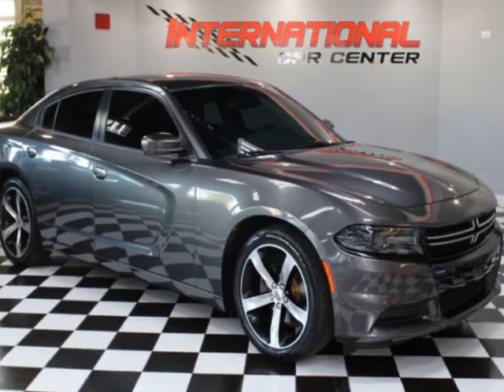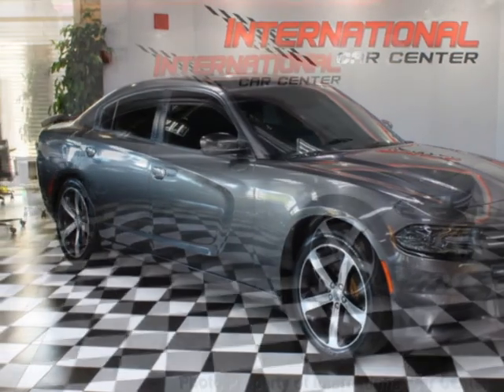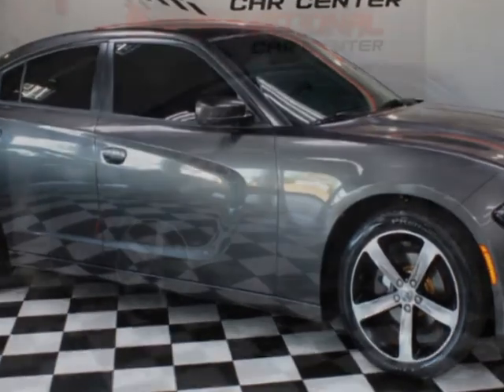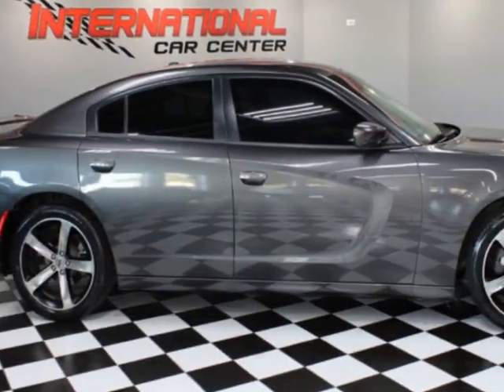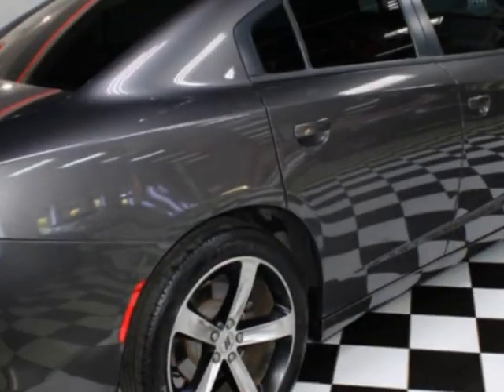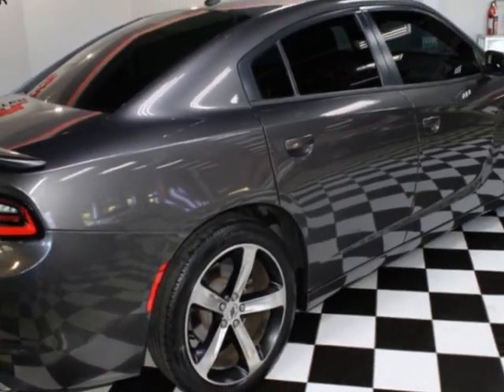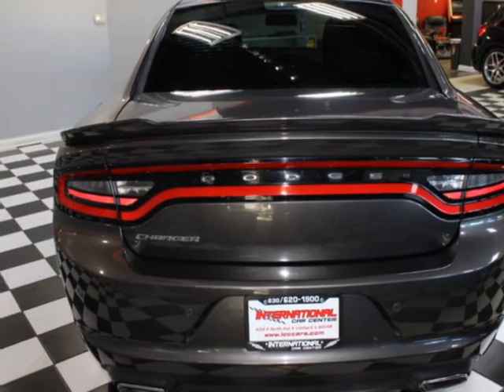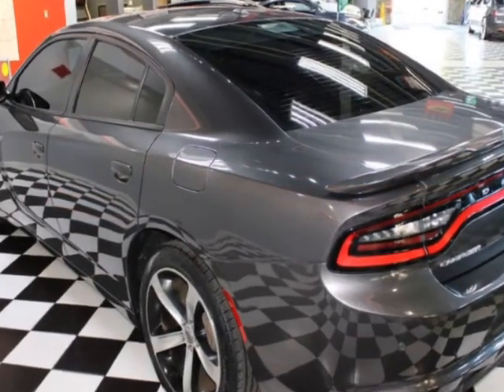2017 Dodge Charger SE RWD Sedan - Lombard, IL